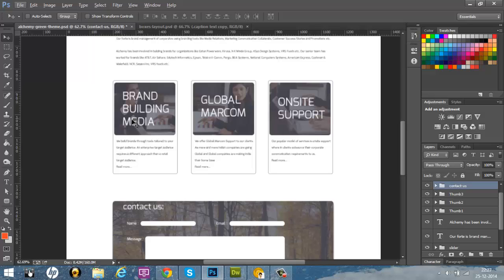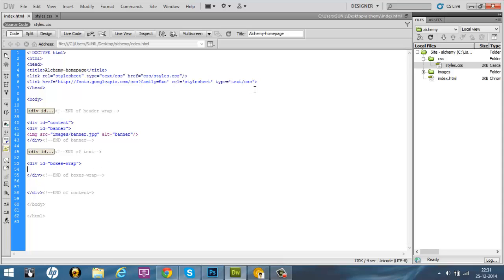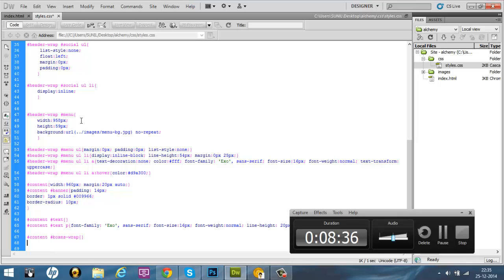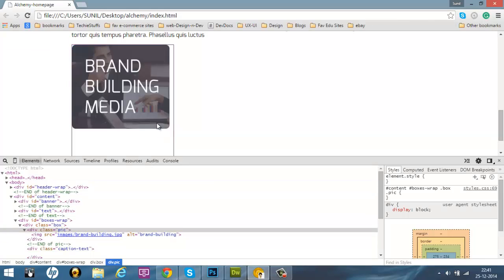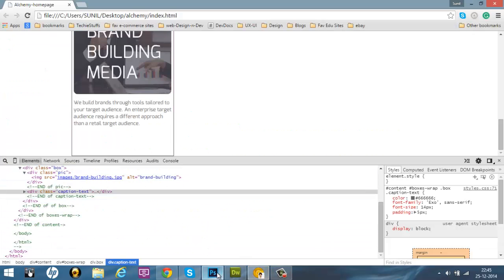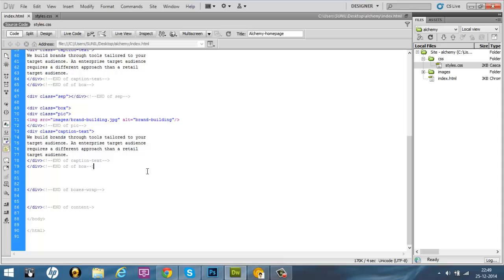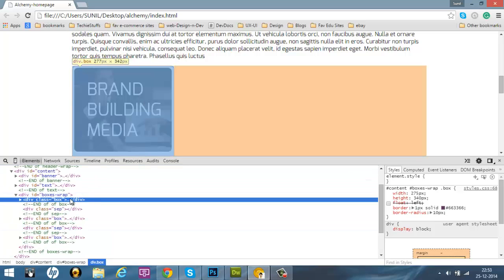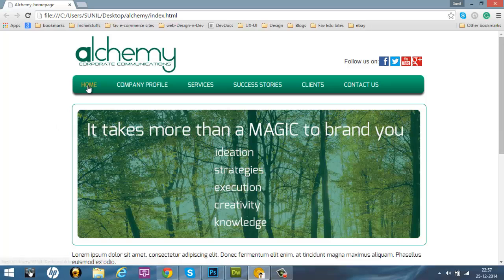Getting Started With Front End Web Development Episod 08 Building the three box layout.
In this tutorial I explain how to create a three column layout. I go in depth explaining about the css float property. A good understanding of this property will give you an edge required to build any type of layouts.